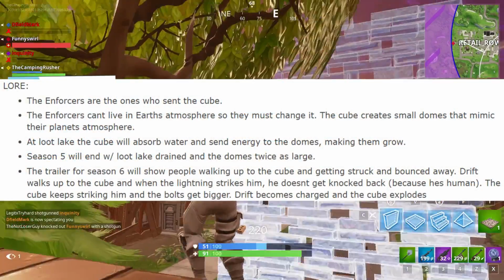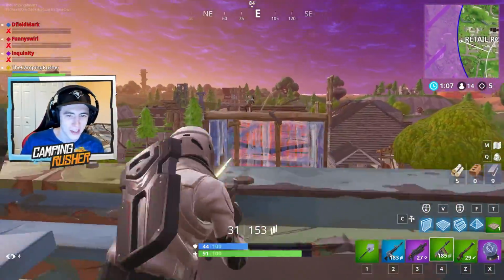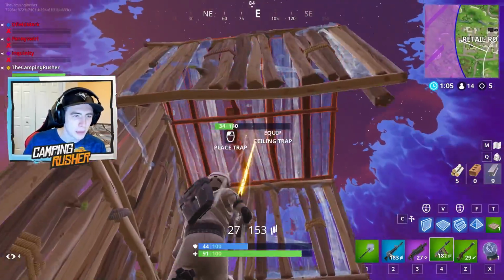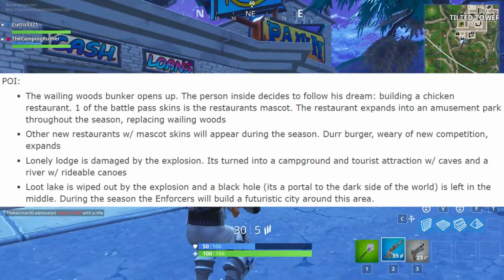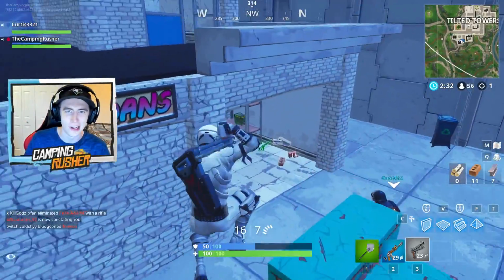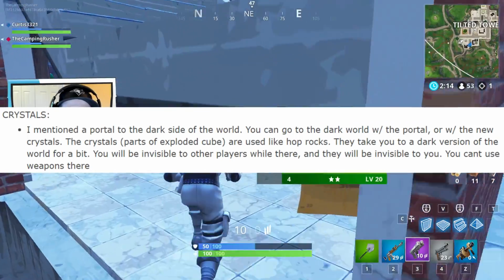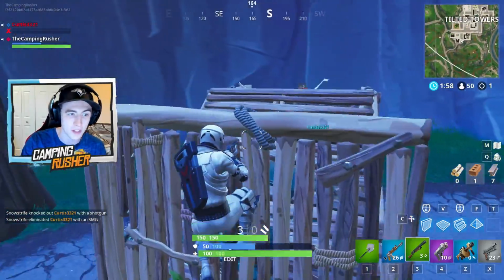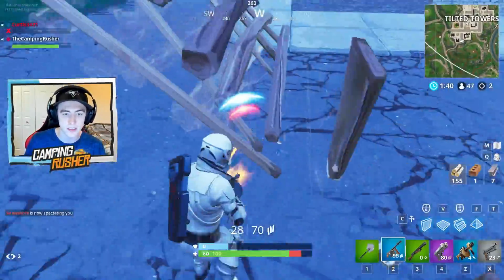*NEW* Fortnite Season 6 Update! | Dark World, Evil Skins, Secrets!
Fortnite New Season 6 Update - Dark World, evil skins, and secrets to do with the bonus loading screen is what we discuss today!

Daily Fortnite Videos!